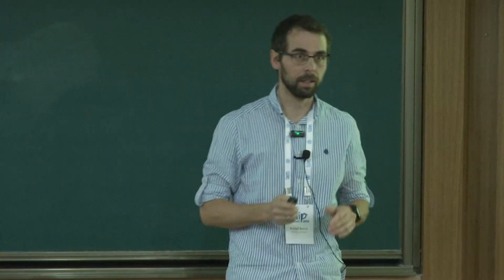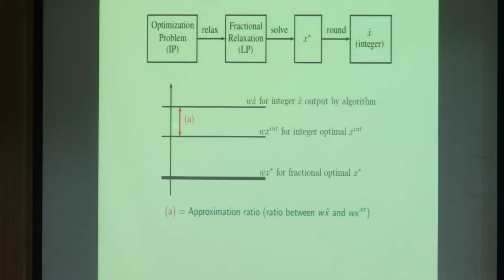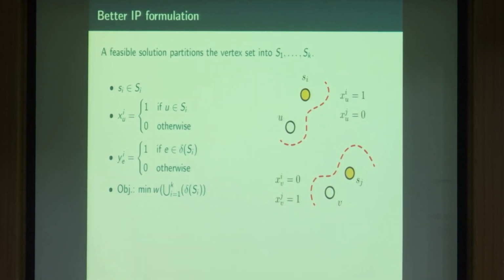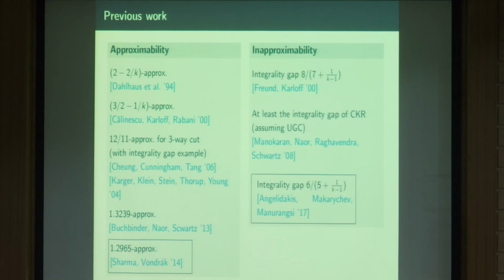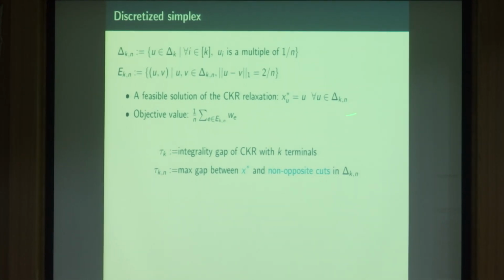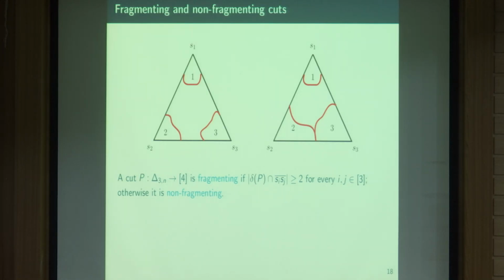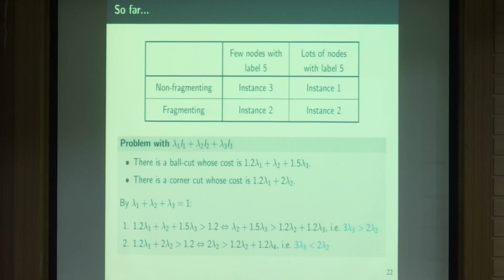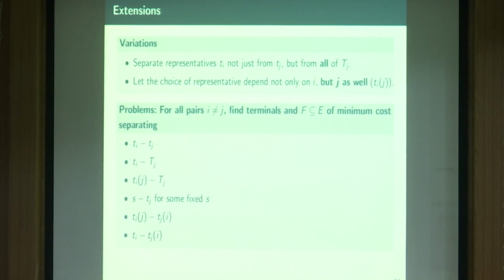Kristof Berczi - MIP International 2024